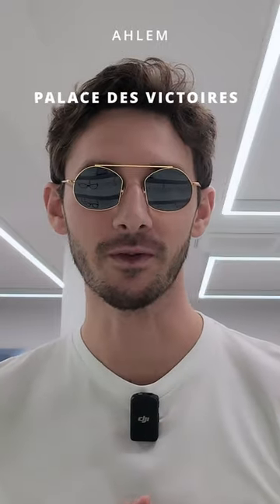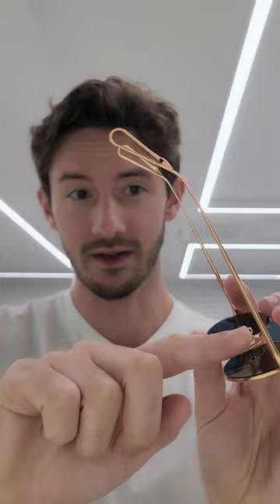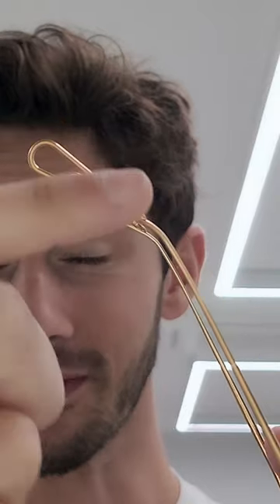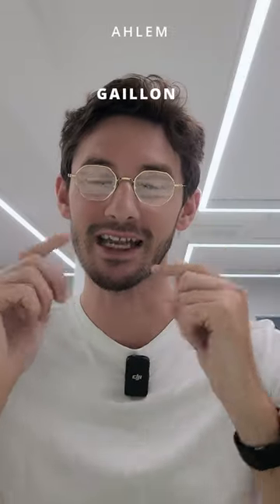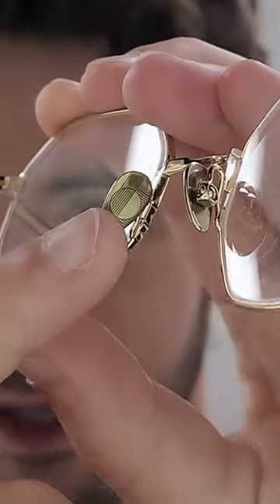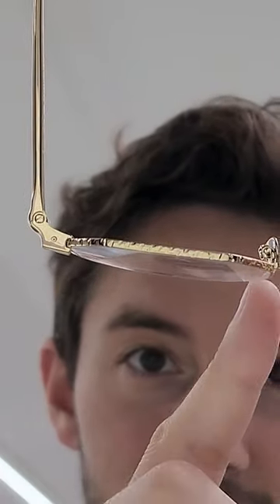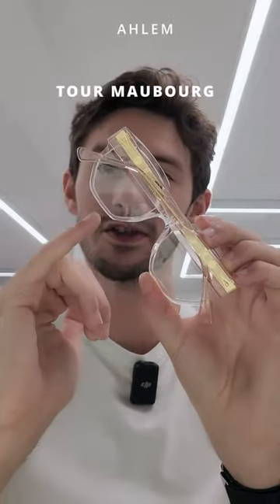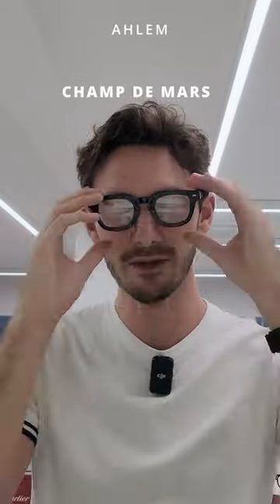5 Beautiful Glasses Details on Handmade AHLEM Frames